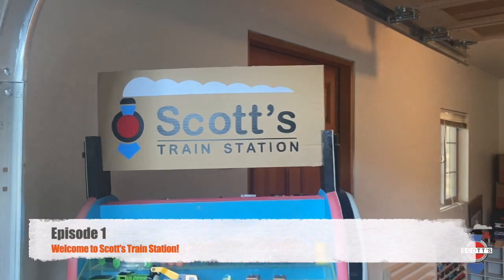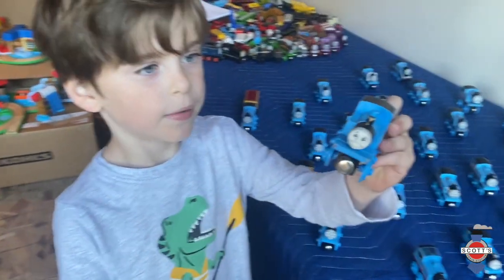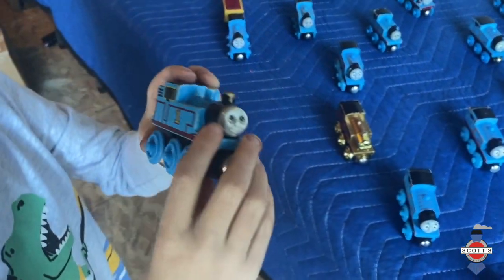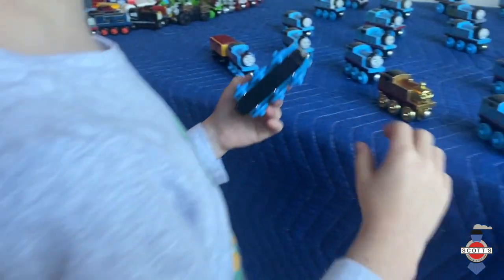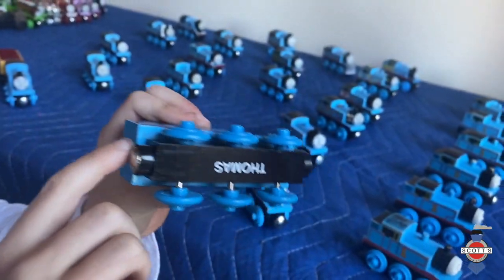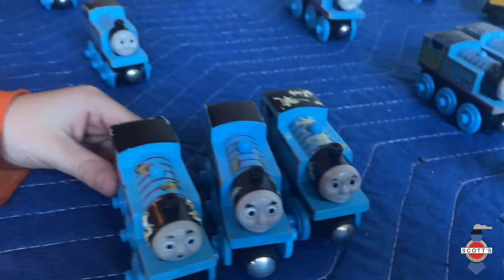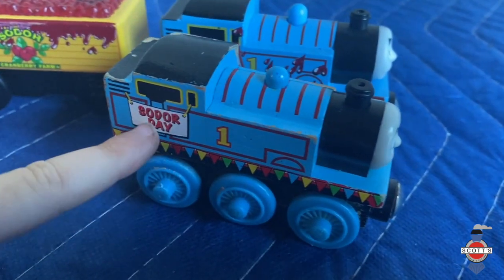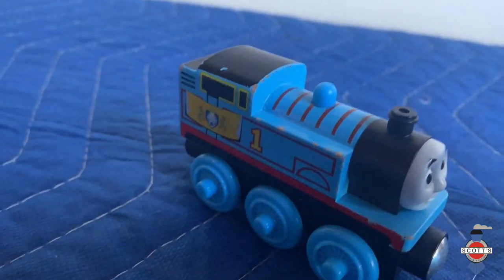Scott's Train Station - Episode #1: Welcome to the Station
Join us at Scott's Train Station as we discuss our Thomas the Tank Engine collection. We talk about so many different Thomas Trains!!!